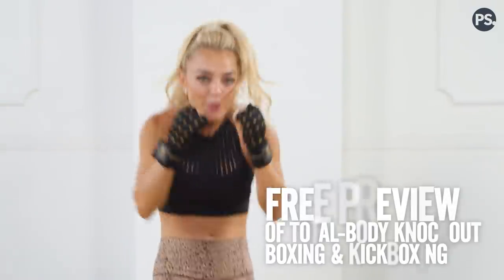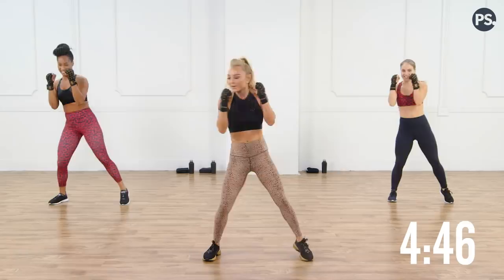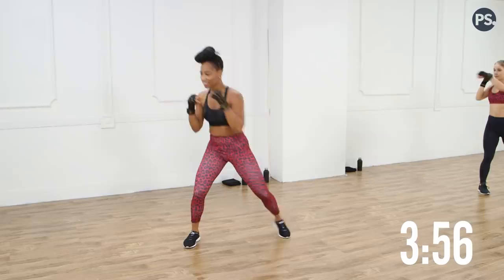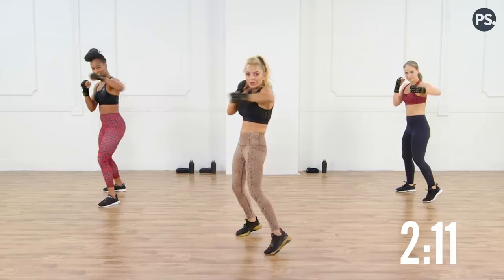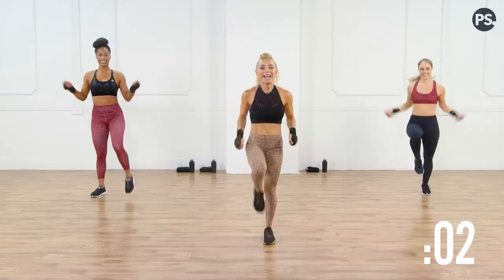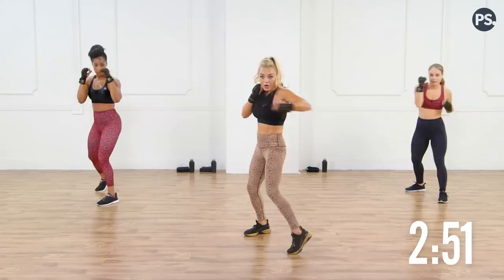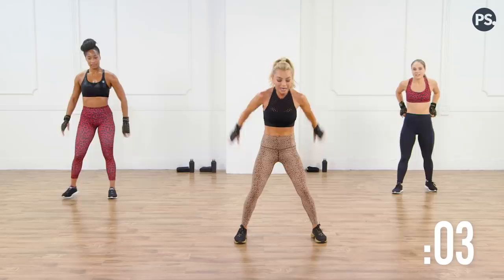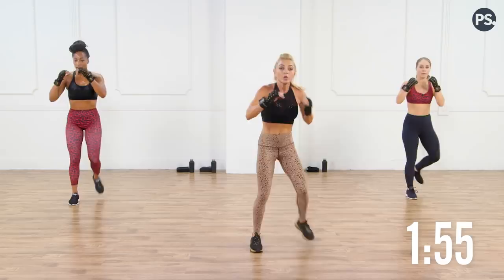Free Preview of Boxing and Kickboxing Workout From 4-Week Full-Body Fusion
4-Week Full-Body Fusion is a curated four-week-long fitness plan from five of our favorite instructors. Mix up your fitness routine with a variety of workouts. Get the benefits of strength, cardio, and flexibility all in one program. See your progress each week with 25 easy-to-follow workout videos, all 45 minutes or less. Each workout is shown with modifications, so you can follow along at any fitness level.

Your inspiring trainers sweat with you through every session with energy and motivation, supporting you on your fitness journey. In this program, you’ll get:
- 6 cardio barre workouts from Jake DuPree
- 6 cardio + strength-training workouts from Raneir Pollard
- 6 boxing + conditioning workouts from Christa DiPaolo
- 4 dance cardio workouts from Amanda Kloots
- 3 yoga + meditation classes from Koya Webb

Four weeks to a healthier, stronger you!